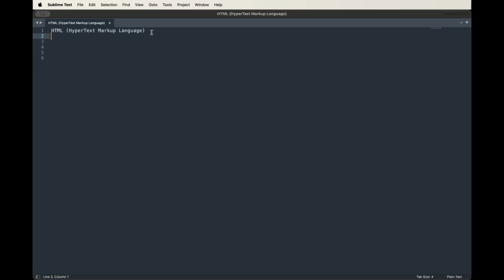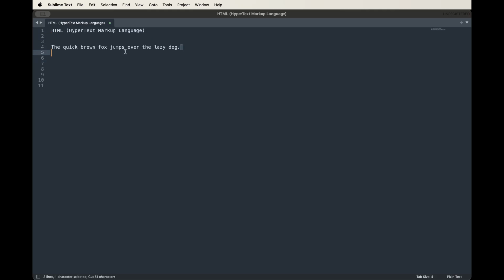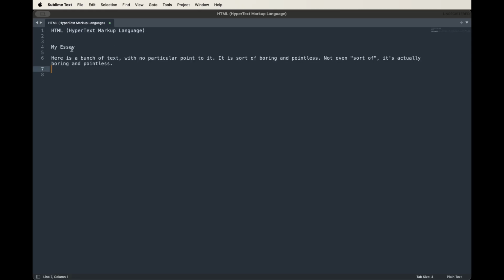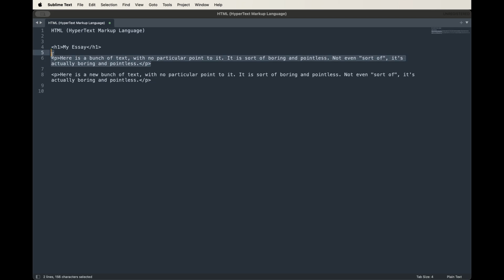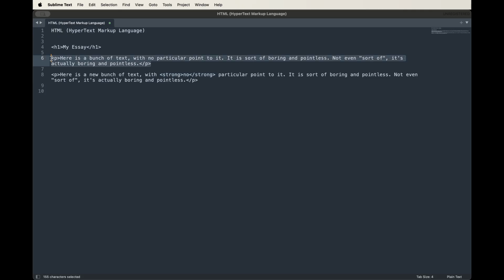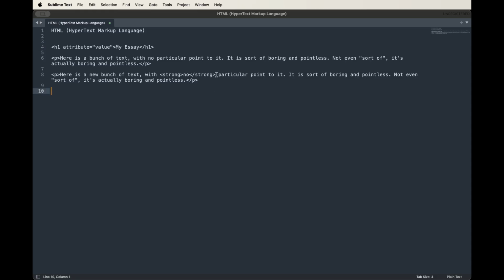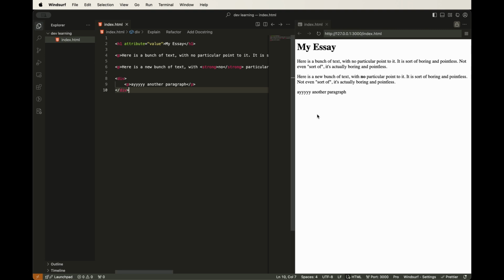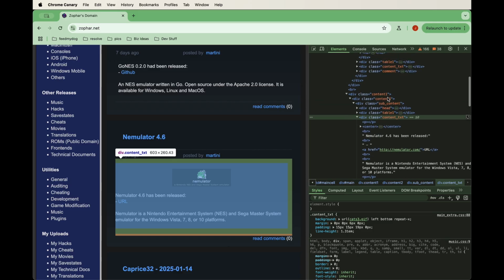Understand HTML in under 3 minutes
In this video we dive into the basics of HTML, one of the 3 big languages used in software development.